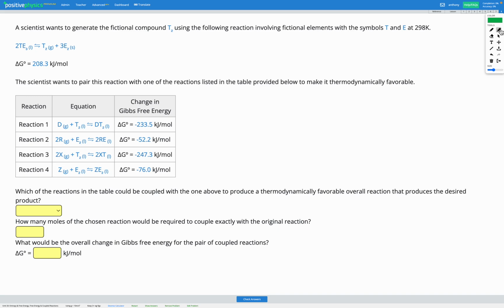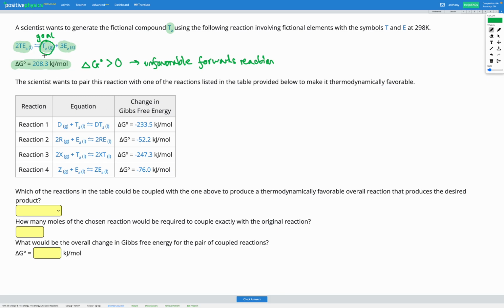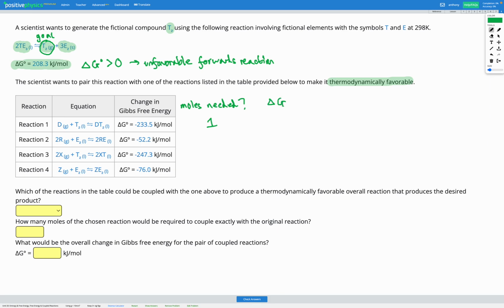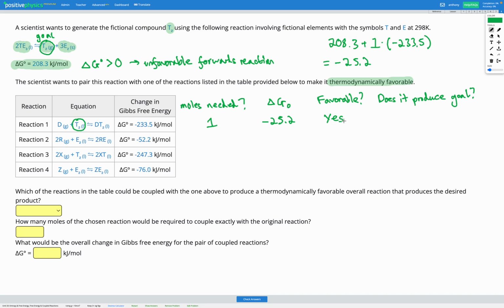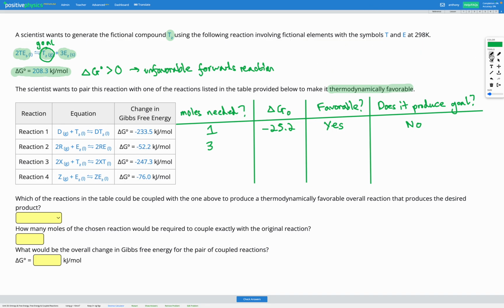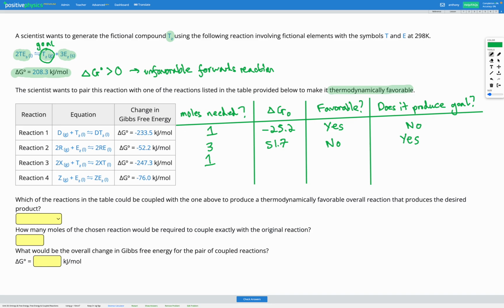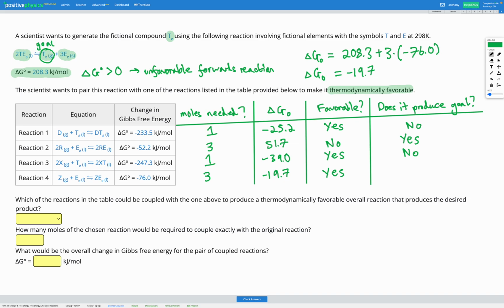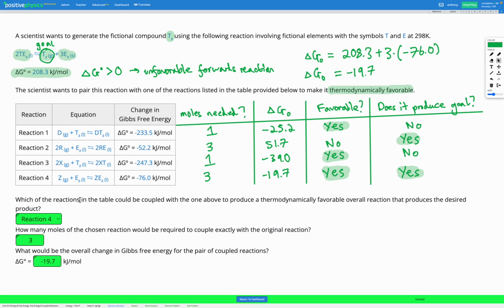Chemistry - Entropy & Free Energy - Free Energy & Coupled Reactions